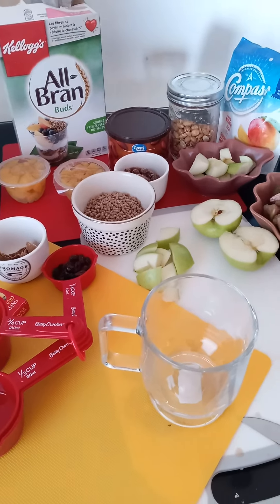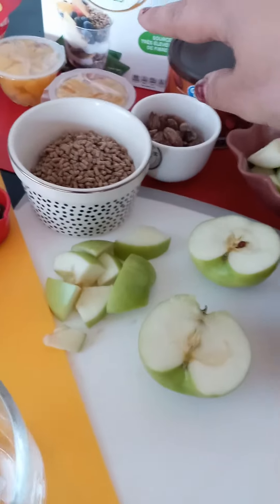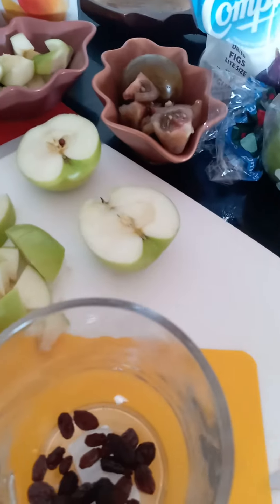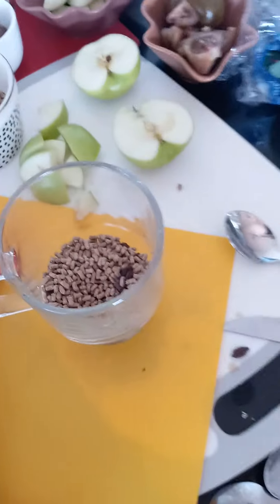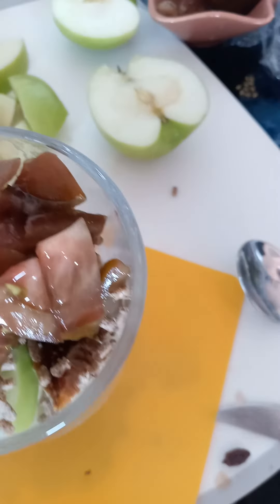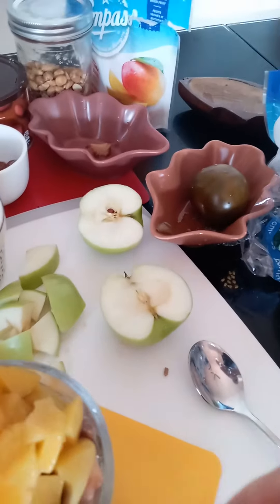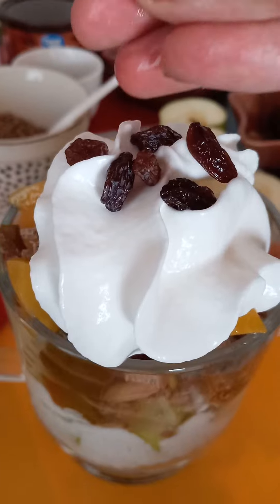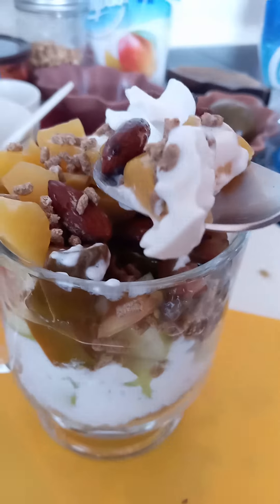Episode 37 healthy snack fiber and magnesium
dried fruits, kumato tomato, green apple, cereal, whiped cream